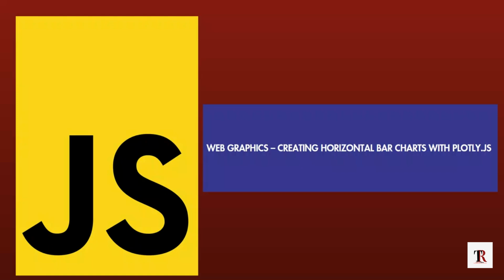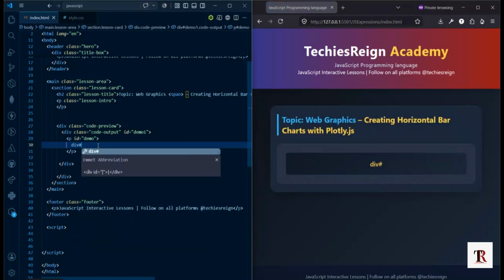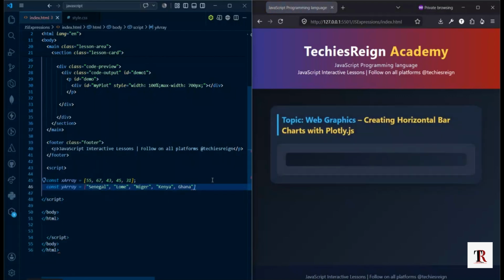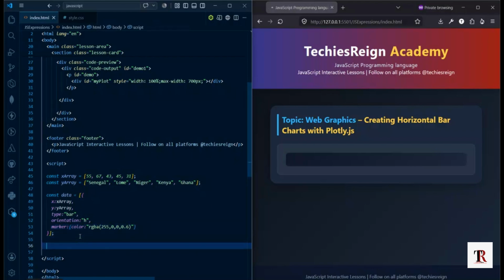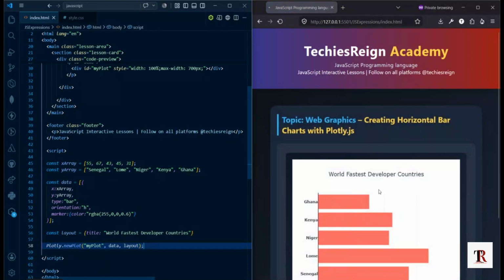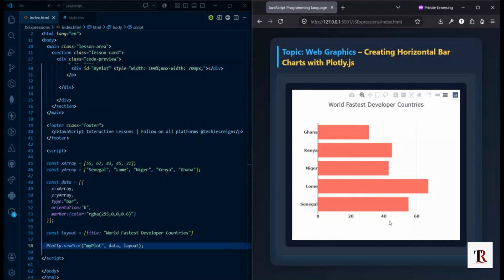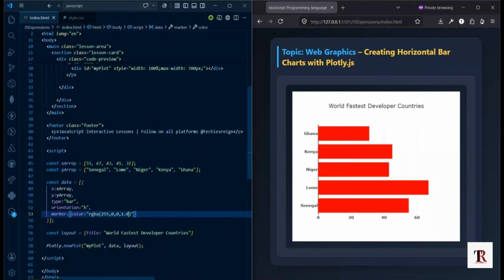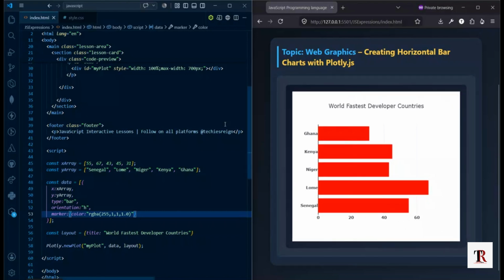Creating Horizontal Bar Charts With Plotly JS